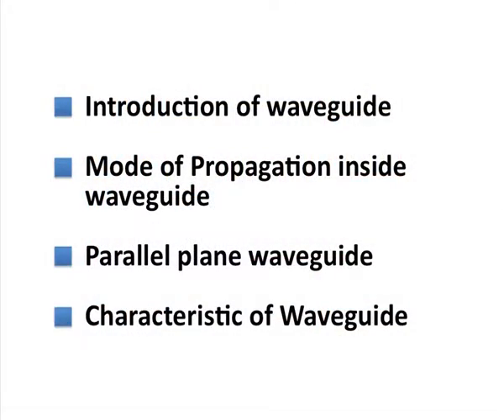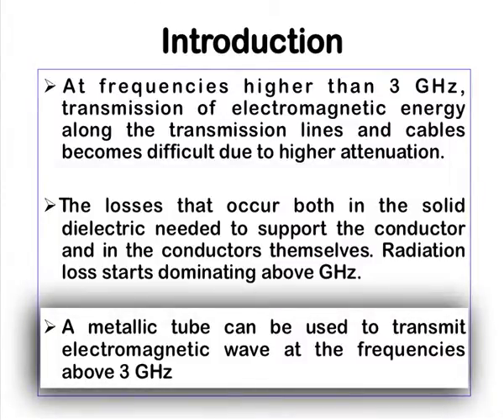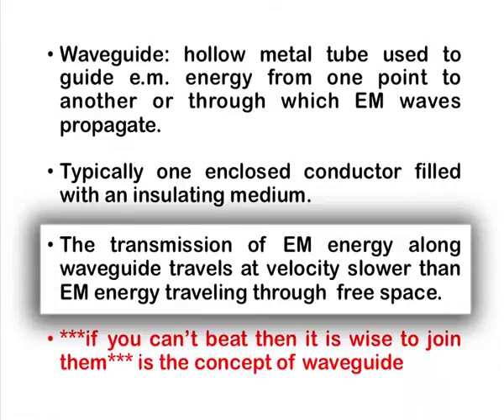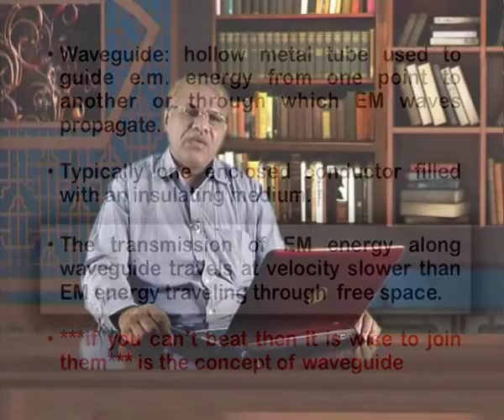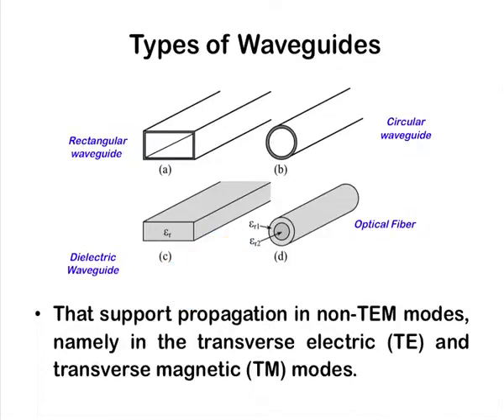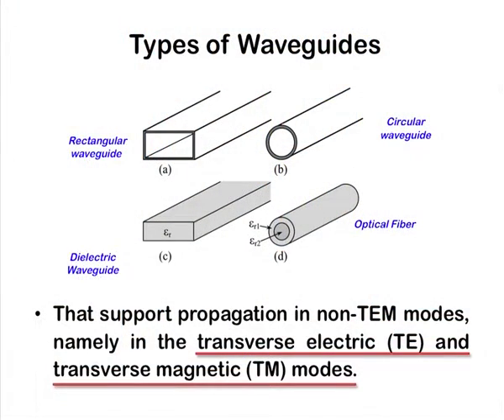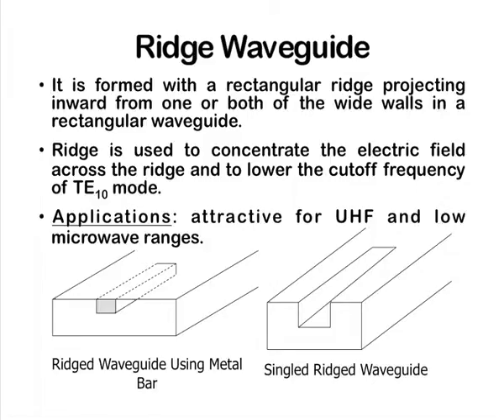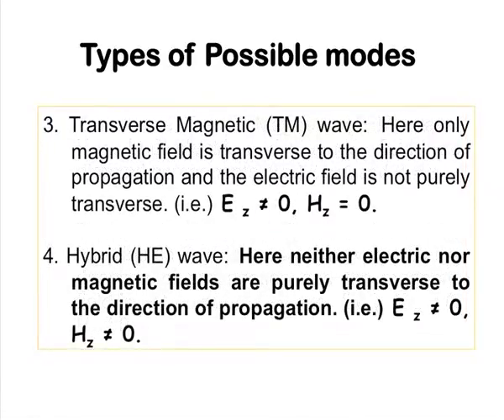Maxwell’s Equations and Uniform Plane EM Wave in Free Space (Part-1)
Subject: Electronics (Hons.)
Courses: Wave Propagation and Antenna (Unit-IV)